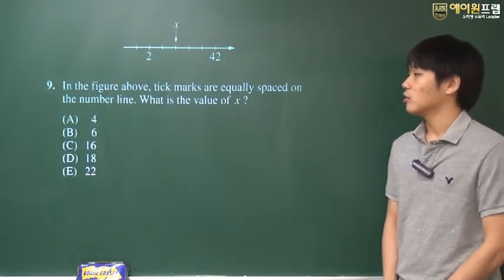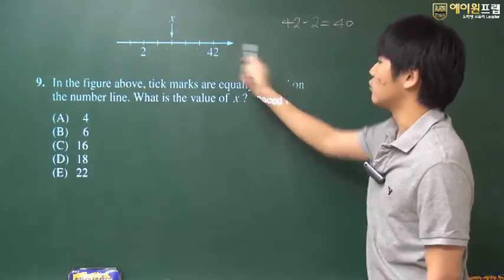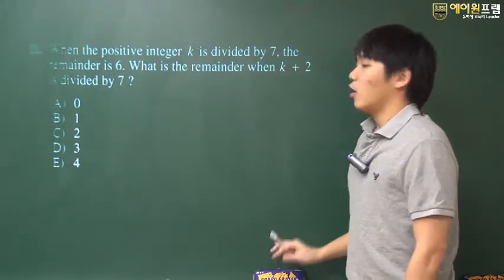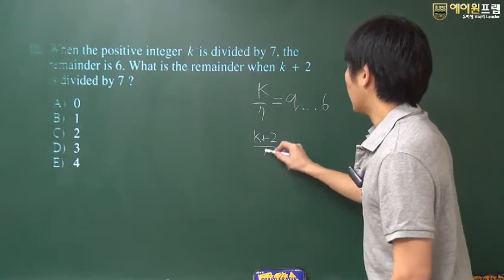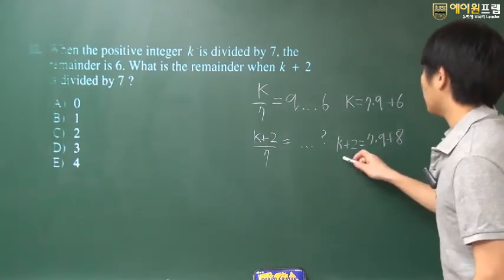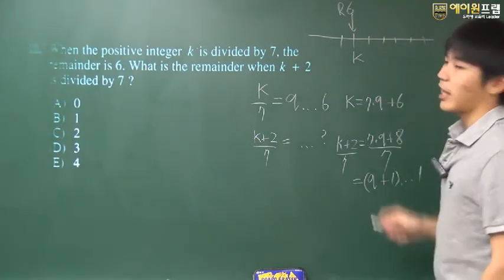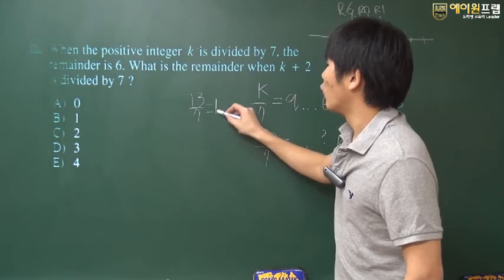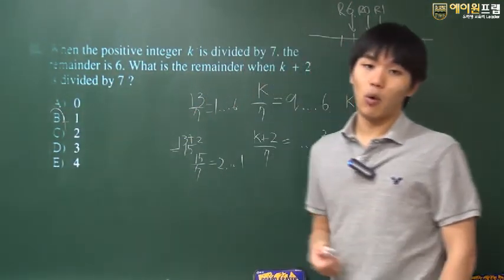SAT1 Math College board official guide, blue book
Columbia University 출신 Ray 선생님이 Collge Board Official Guide Book을
꼼꼼히 10회를 44강에 걸쳐 풀어주신 강의 입니다.
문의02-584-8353